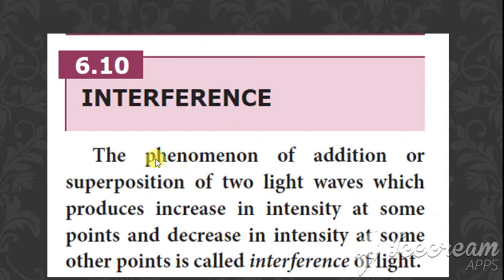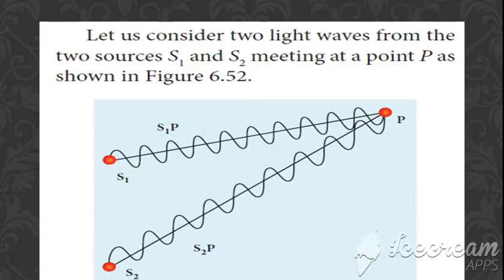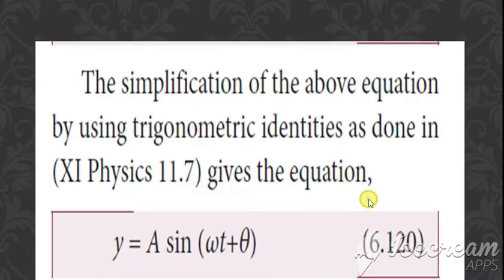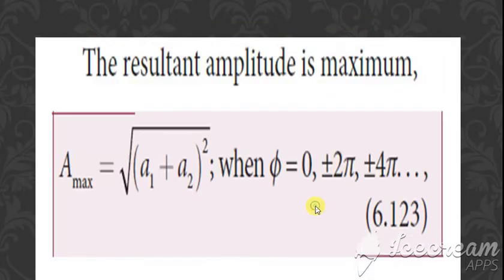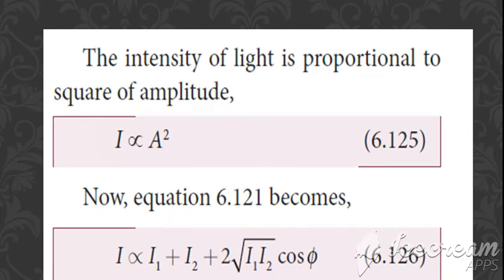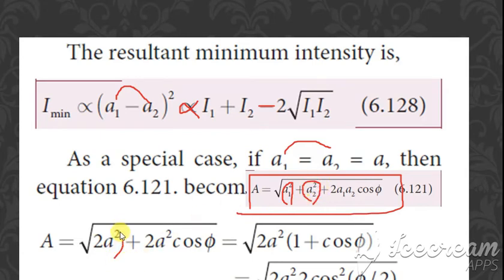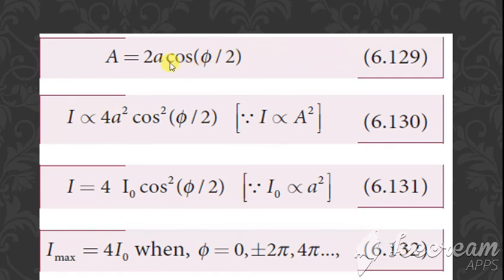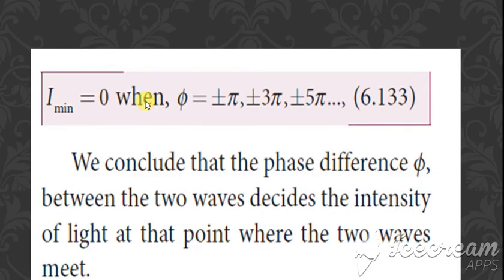12/CH.6/ INTERFERENCE IN PRISM